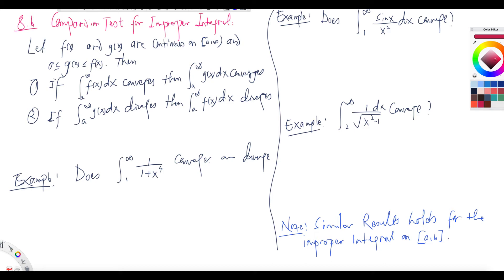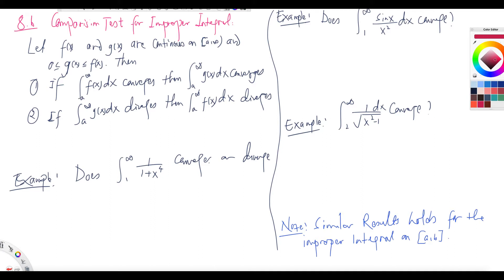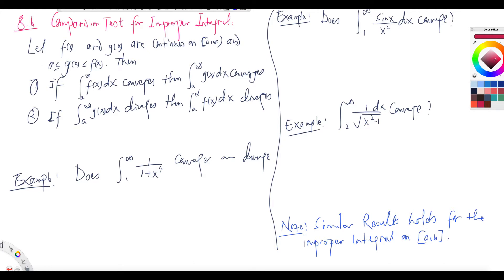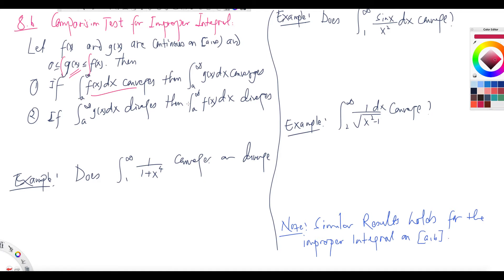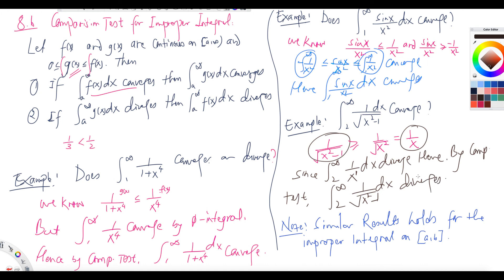Improper Integral 3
Improper Integral , Comparison Rule